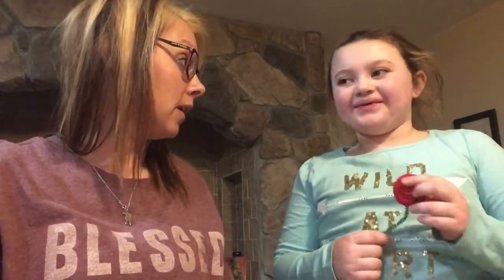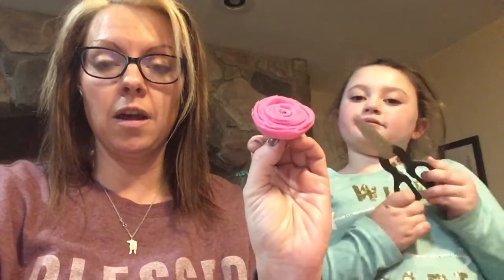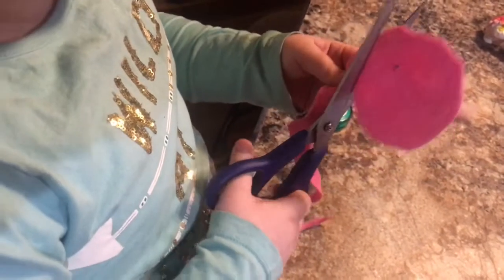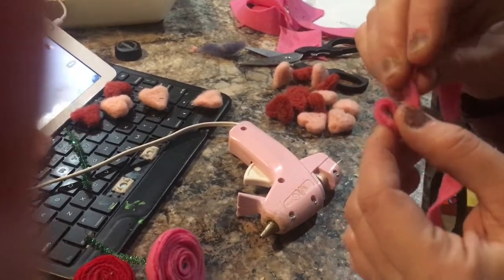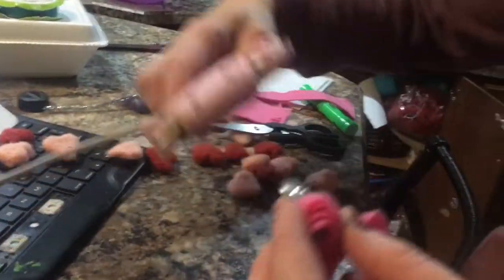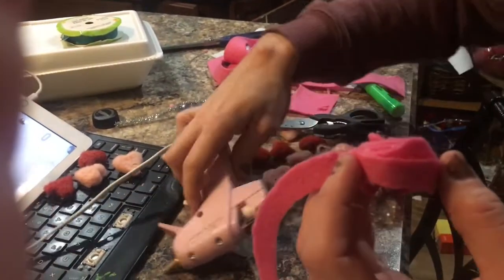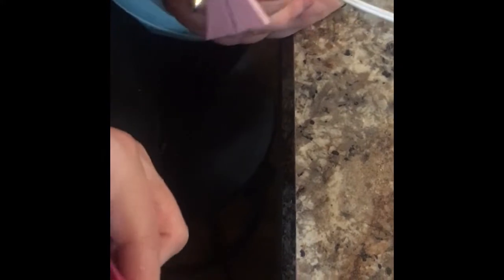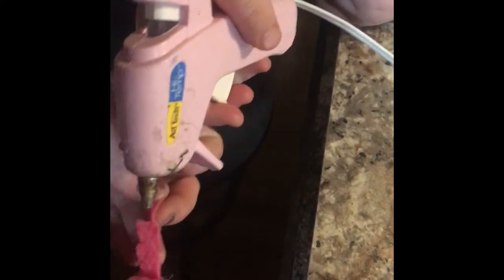Kid craft felt rose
Learn how to make an easy rose with craft felt